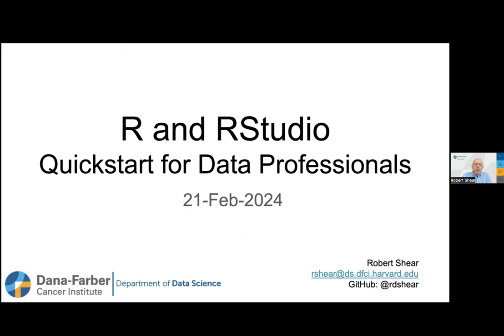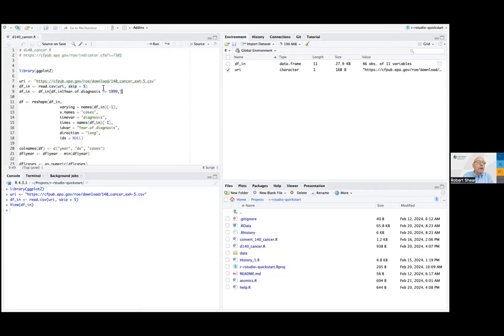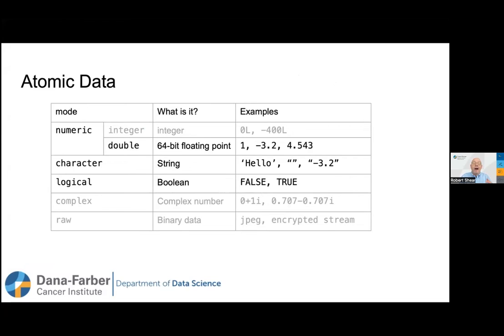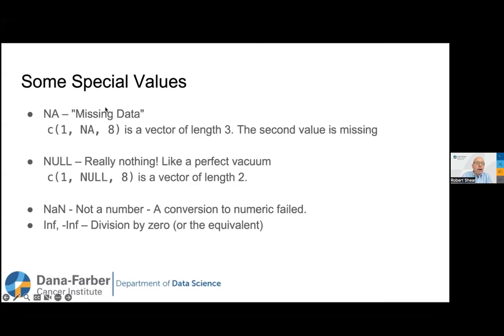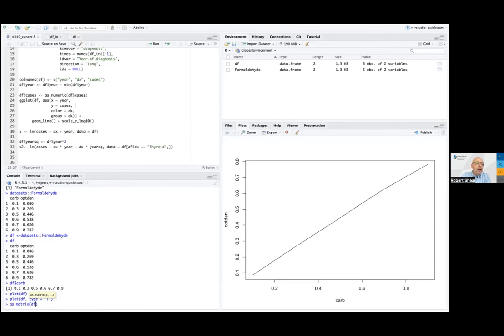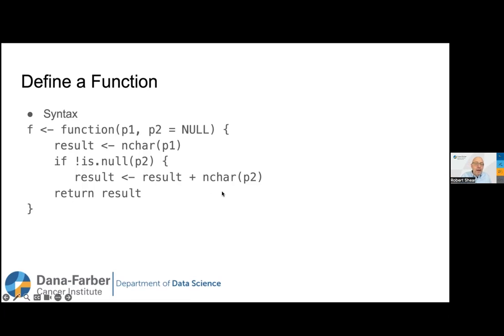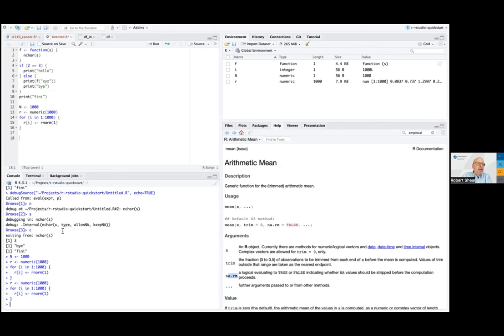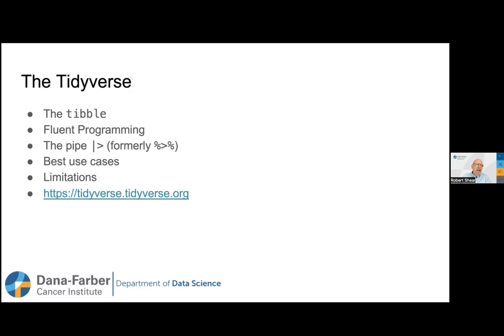R and RStudio Quickstart for Data Science Professionals - Robert Shear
This workshop examines R's essential features and functions, a step beyond an initial introduction. The session addresses the use of RStudio, some useful details about R data structures, and basic best practices. The target audience is Biostatisticians, Computational Biologists, and Data Scientists familiar with R who wish to improve their R language skills more rapidly.